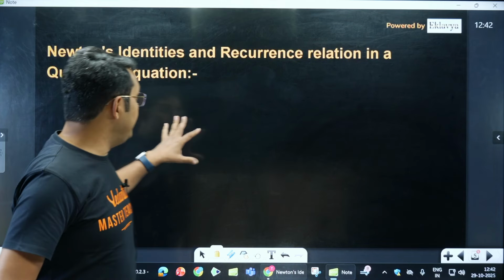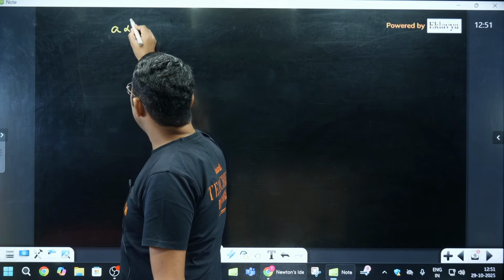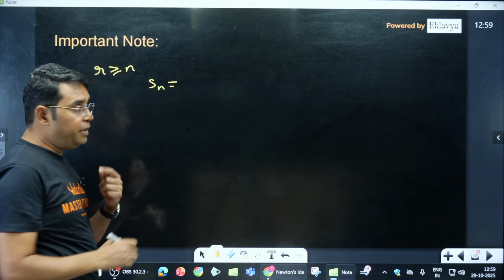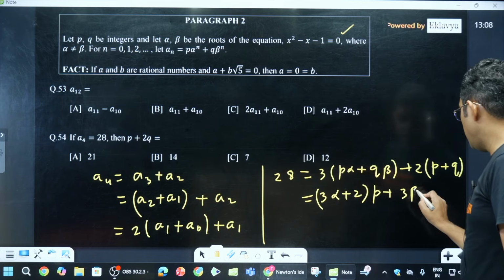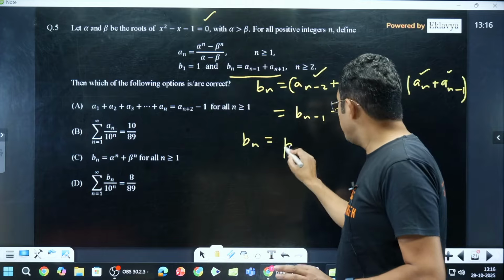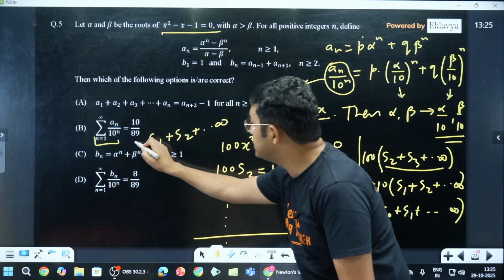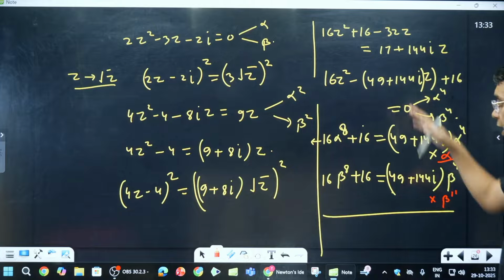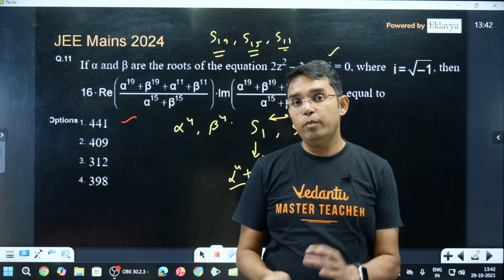Newton's Identity and Recurrence Relation: A smart and interesting Idea | JEE 2026 | Surendra Sir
Get ready for an exciting and smart concept session on Newton's Identity and Recurrence Relation with Surendra Sir — specially designed for JEE 2026 aspirants! ⚡

In this video, Surendra Sir breaks down Newton’s Identities and Recurrence Relations most simply and logically, helping you connect algebraic ideas smartly and build a strong foundation for advanced JEE problems.

What you’ll learn in this session:
✅ Concept of Newton’s Identities explained from scratch
✅ Smart tricks to derive recurrence relations
✅ Application of formulas in JEE-level problems
✅ Shortcut ideas and pattern-based problem solving

Don't miss out on the opportunity to excel in JEE with V Jee Vaathi.